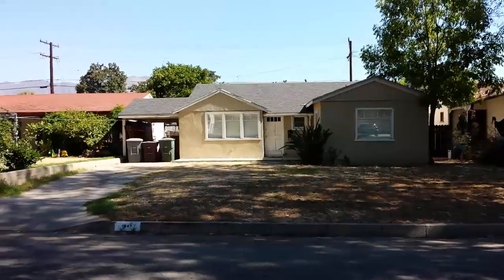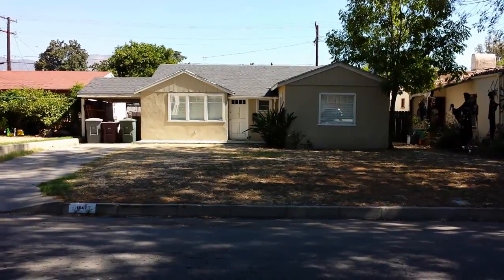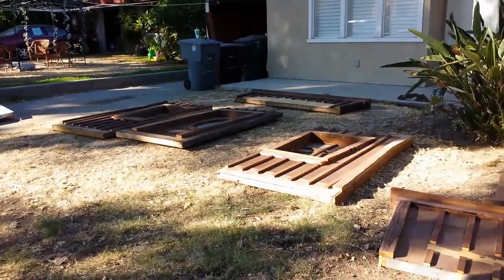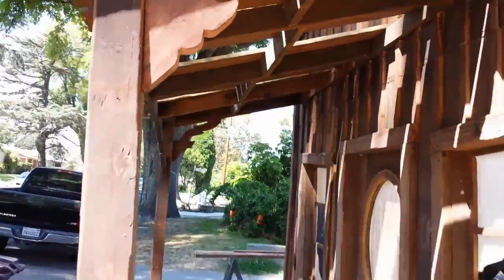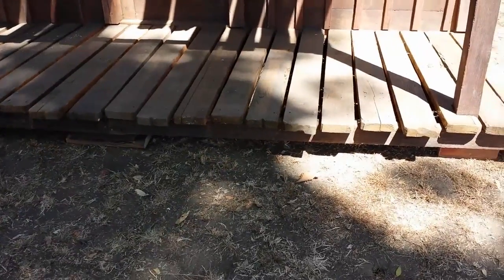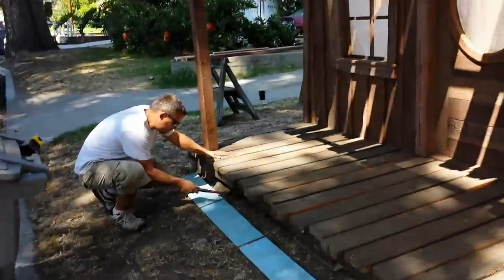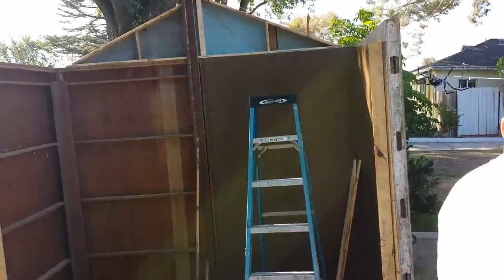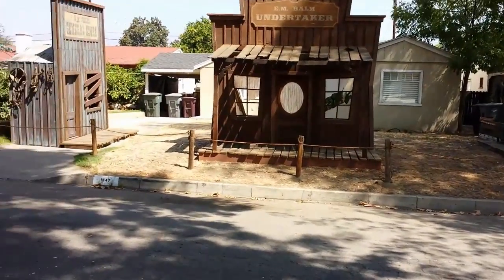Setting Up The Halloween Western Ghost Town Display: Part 1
How we set up our decorations and home haunt.  Here is our first official 2013 Halloween Grave Rock Gulch ghost town yard haunt set up video at our home.  So far we have the train depot, the undertaker, and the general store up.  In this video you will start to get the idea of how we plan to have the layout of the town.  Since its and old abandoned western mining town how perfect is the layout to be in a horse shoe shape so people can walk in a big u shape through the yard on Halloween.  We will continue to keep you updated on our progress.

If you would like to see many more prop making videos check out our YouTube Channel